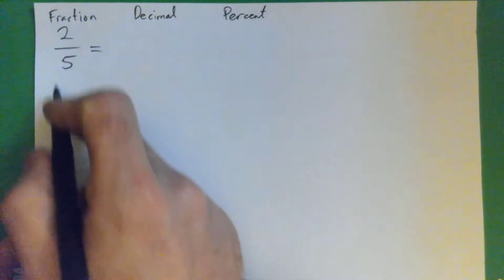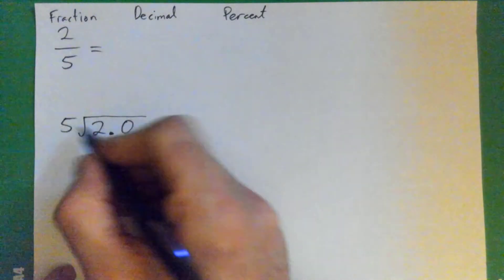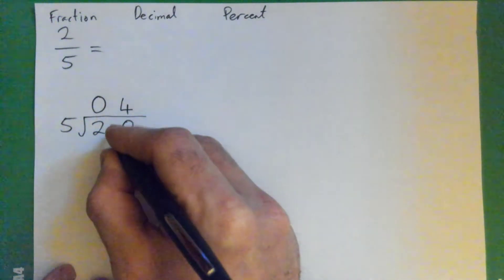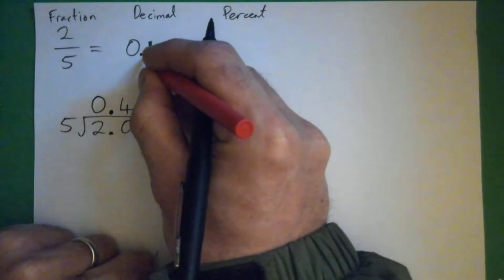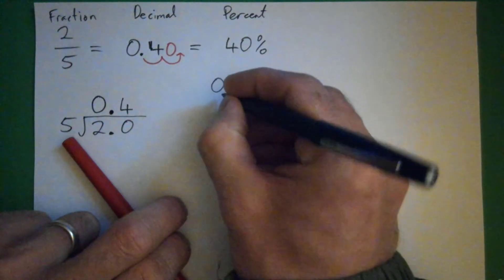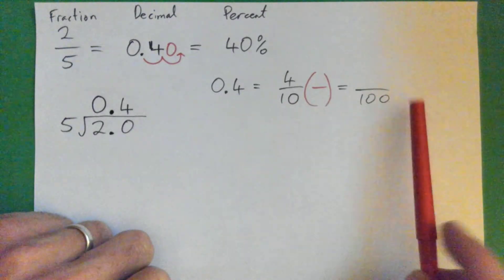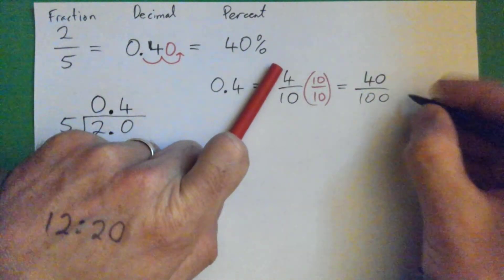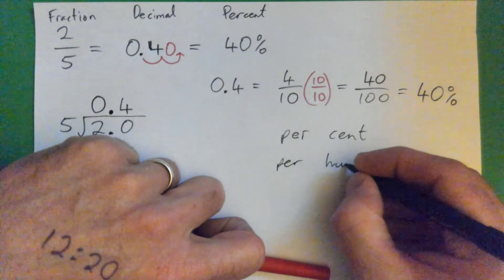Change 2/5 to a Percent